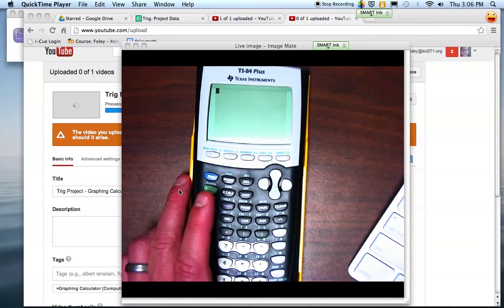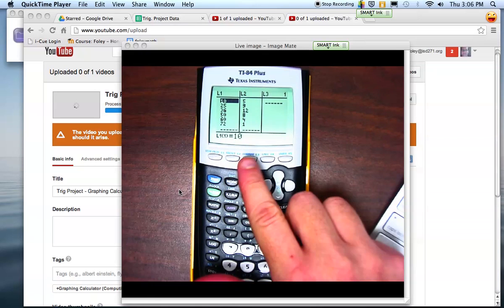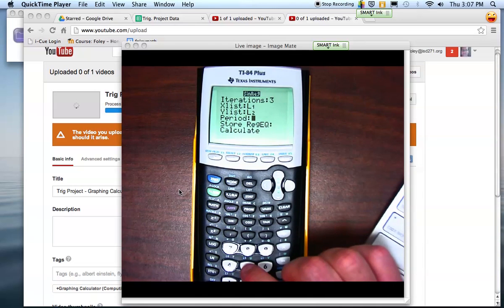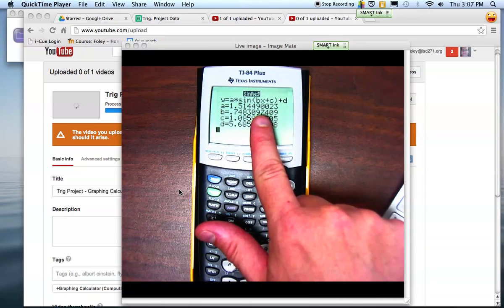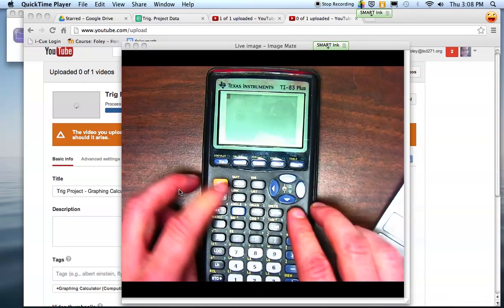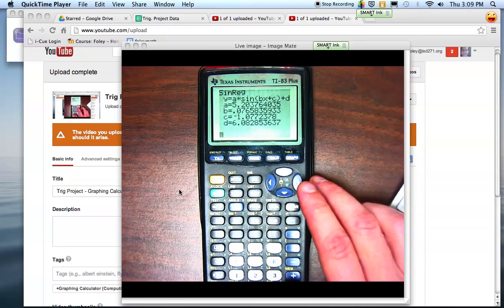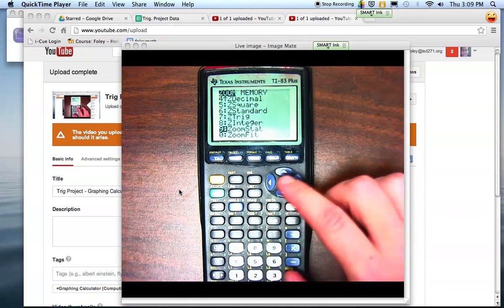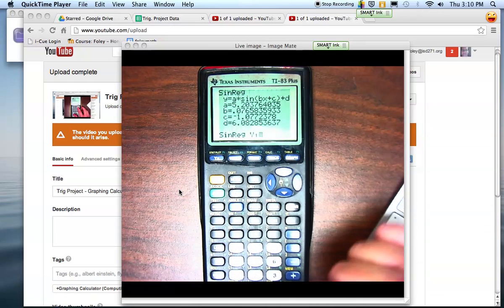Trig Project - Sin Regression V2